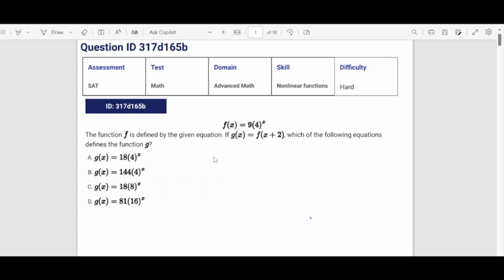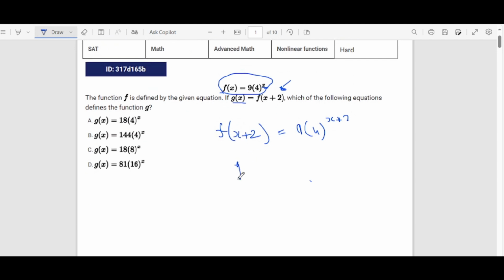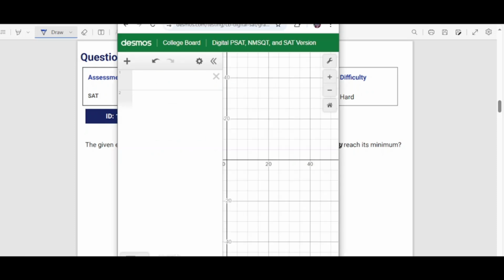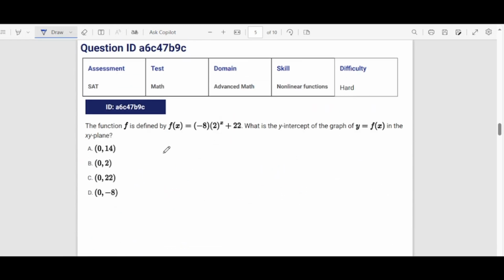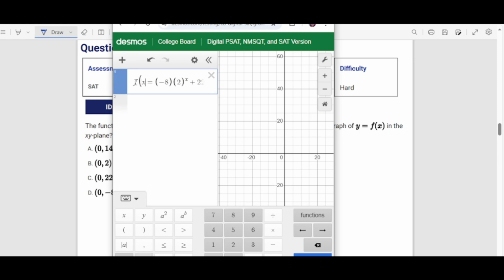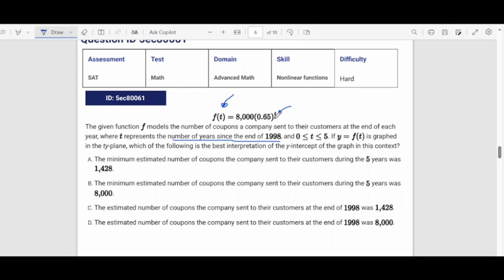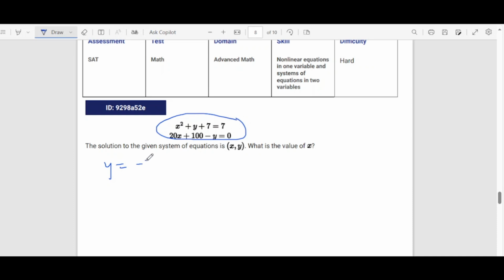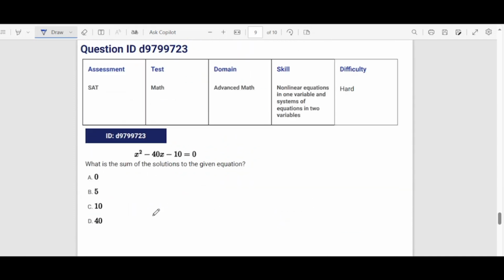TOUGH SAT Math Questions EXPLAINED !! 🤯 Master These to Boost Your Score !!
Struggling with the toughest SAT questions? In this video, I break down the 10 hardest SAT questions step by step, providing clear explanations and tips to help you master them. Whether you're aiming for a perfect score or just want to boost your confidence, this video is packed with strategies you can't afford to miss. Let's conquer the SAT together!